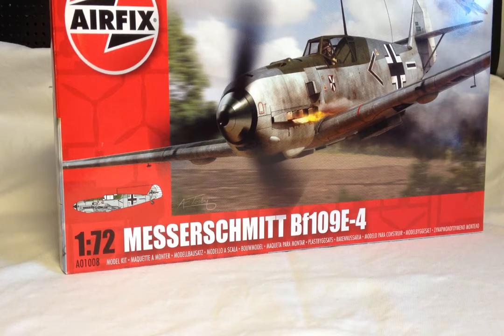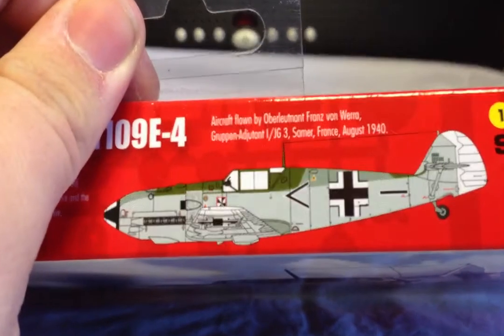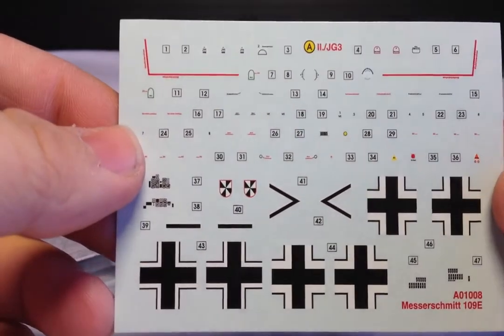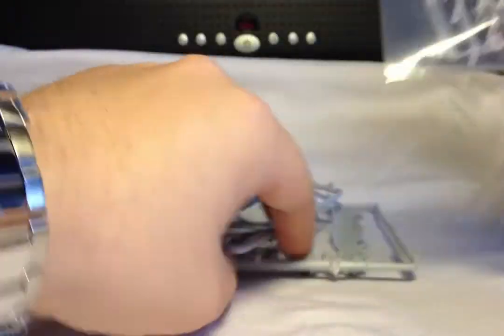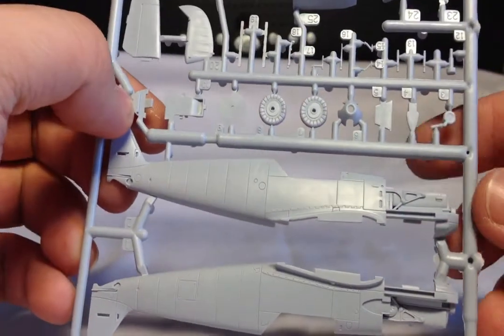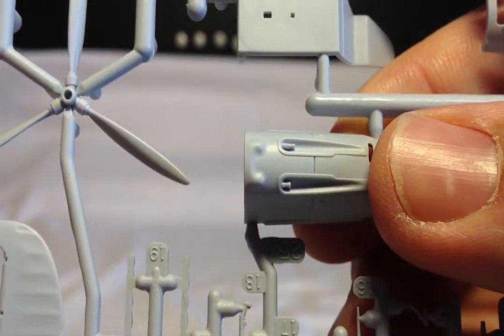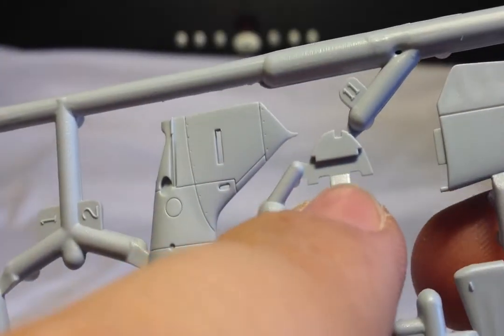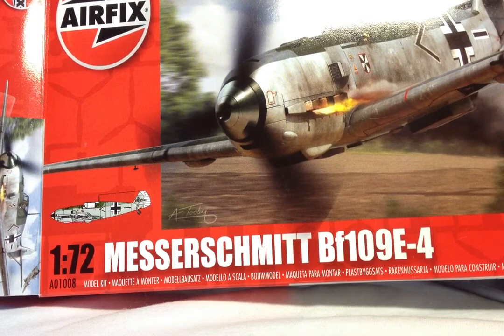Airfix 1/72 Bf109E-4 Unboxing Review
Unboxing review of Airfix's new tool 1/72 Bf109E-4.